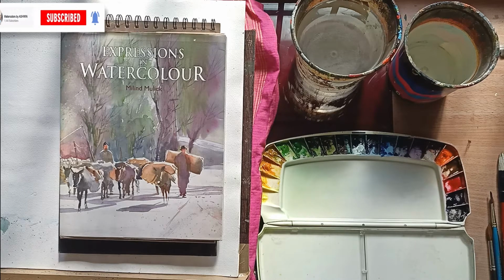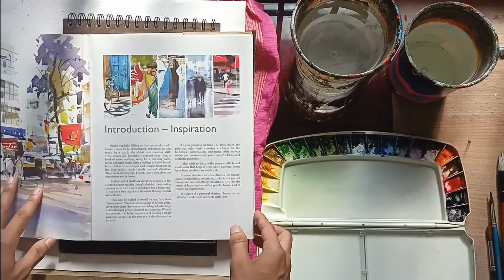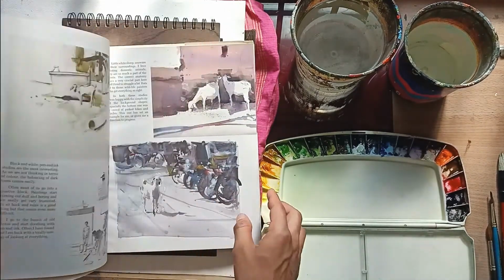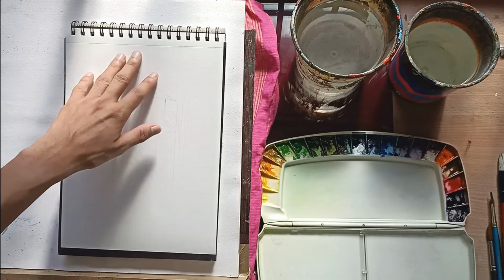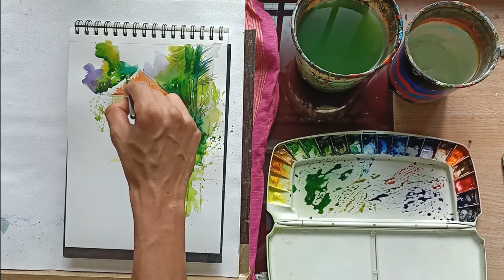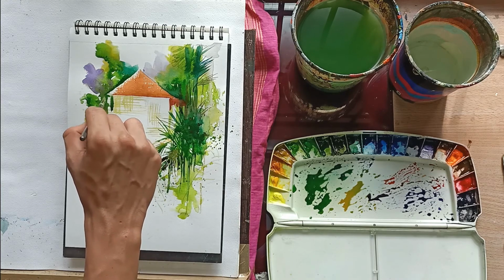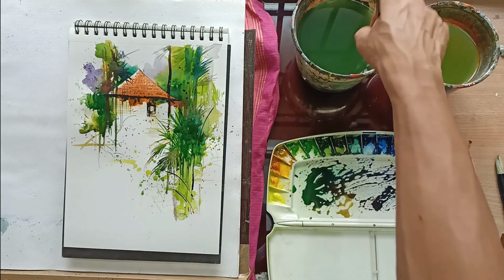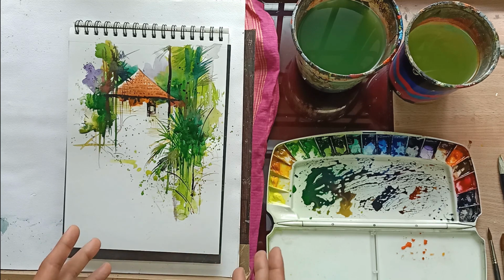HOW TO START WATERCOLOR PAINTING | LANDSCAPES | EASY WATERCOLOR | WATERCOLOR DEMO | FOR BEGINNERS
YOU CAN SEND ME YOUR WORKS IF YOU ARE TRYING .

WATERCOLOR PAINTING TUTORIAL,FOR BEGINNERS,LANDSCAPES,WATERCOLOR,HOW TO PAINT,TUTORIAL,EASY PAINTING,HOW TO PAINT WITH WATERCOLORS,HOW TO PAINT WATERCOLOR SCENERY,HOW TO PAINT WATERCOLOR LANDSCAPES,WATERCOLOR DEMO,how to start a watercolor + tips for beginners,watercolor landscape painting demo,10 quick watercolor tips that will help your paintings today,how to paint watercolour wisteria,simple watercolor painting landscape,step by step,how to start,demo,learning